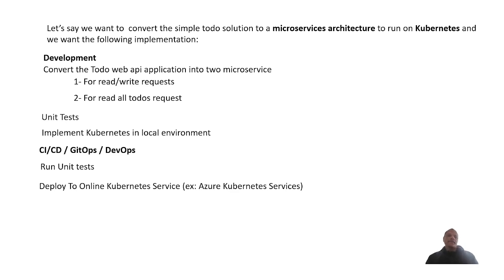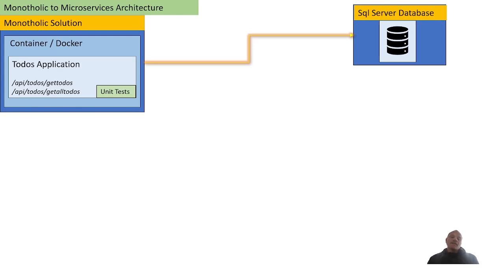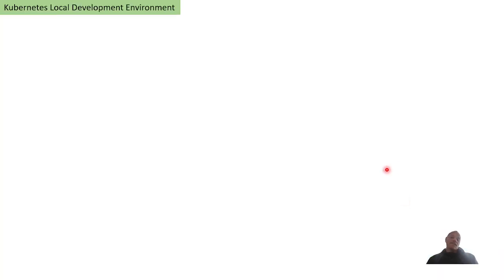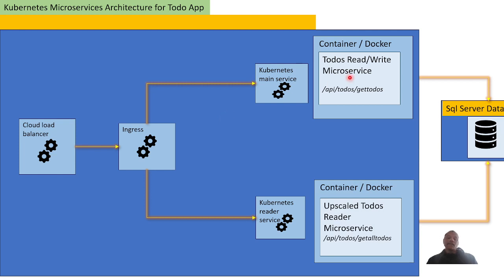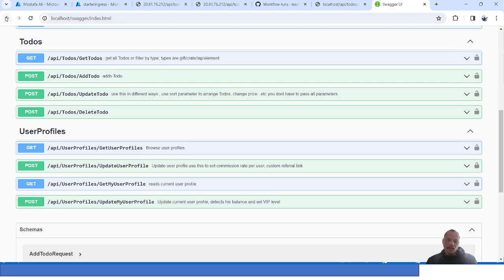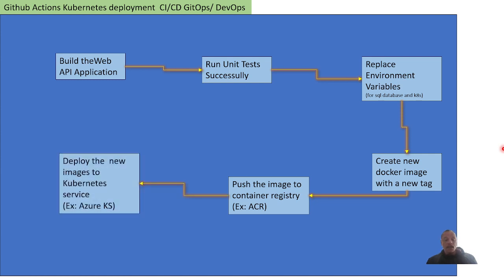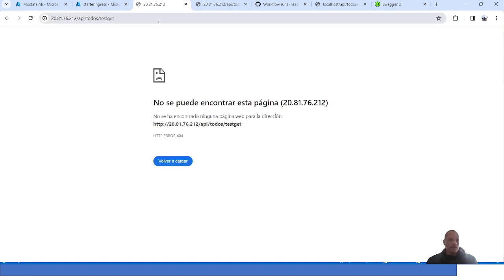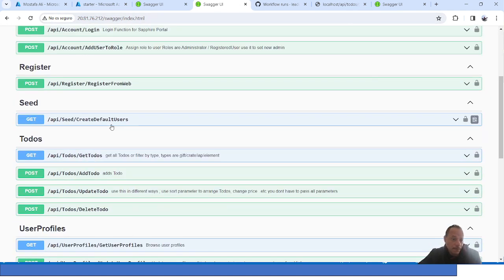Demo Microservices + Kubernetes + + CI/CD Gitops/DevOps + Docker + Container Registry & AKS